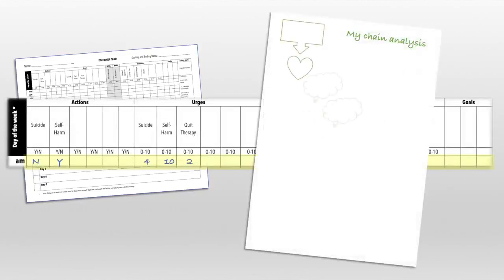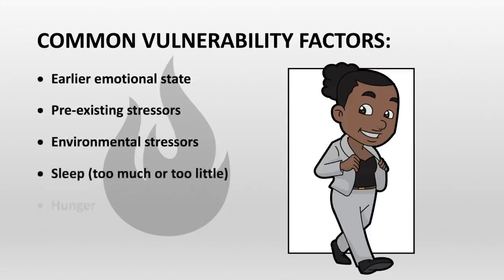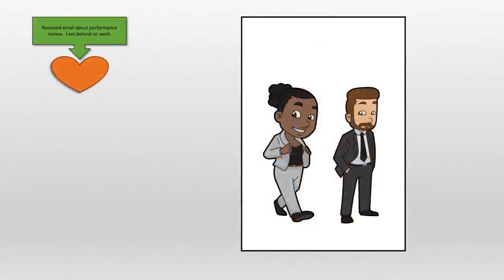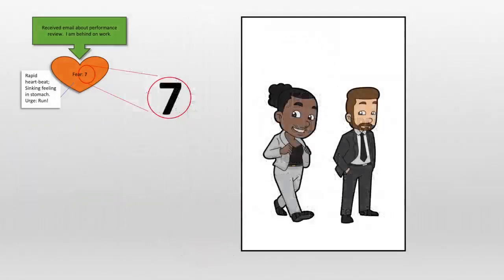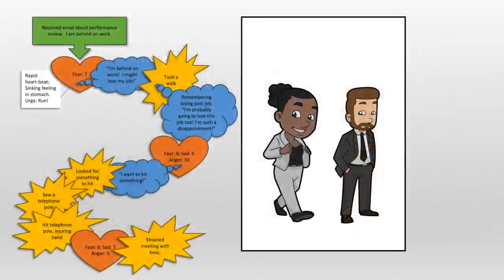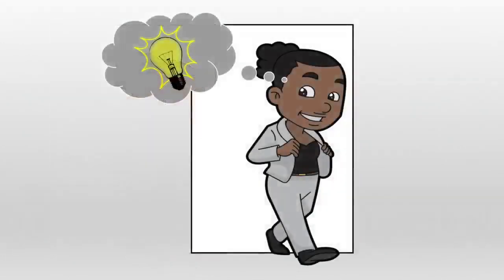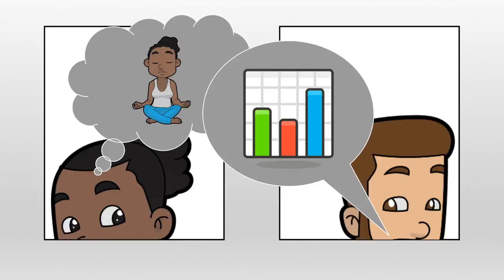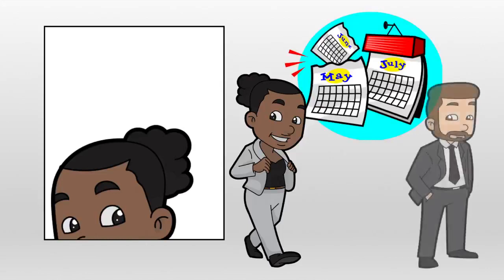Understanding Chain Analysis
By Eric Nykamp, LMSW at Adolescent & Family Behavioral Health Services
This video uses the metaphor of a comic strip to illustrate the therapeutic tool of chain analysis. This tool, used in Dialectical Behavior Therapy, helps individuals understand how their emotions are impacted by thoughts, behaviors, and stressful situations.  Once understood, this tool can be a helpful way to look at ways of impacting ingrained patterns of thinking and behaving to potentially achieve different outcomes.